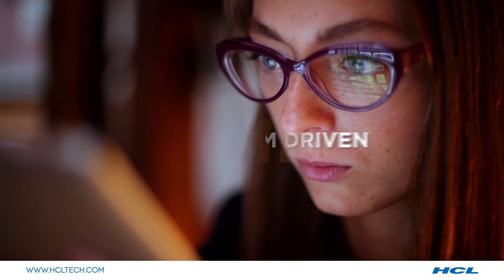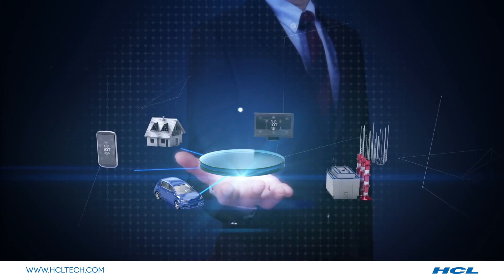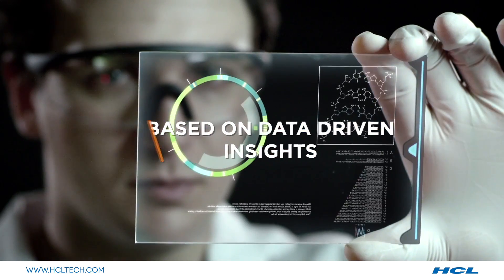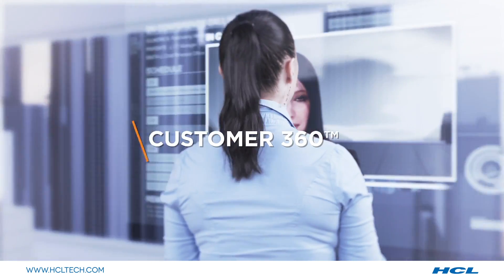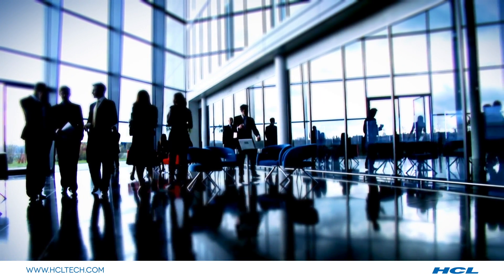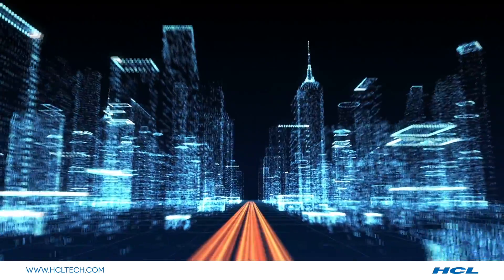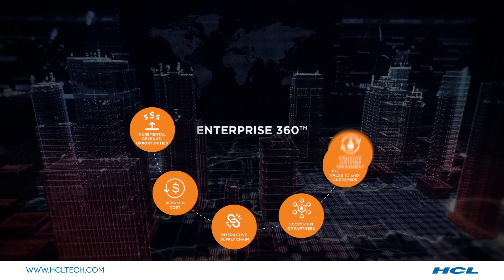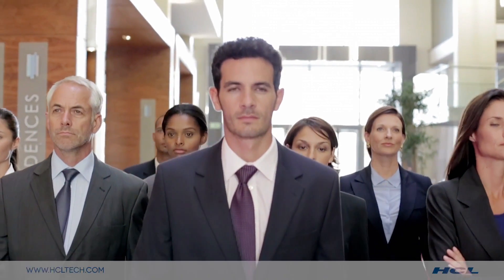Enterprise 360 by HCL Technologies for Manufacturing and Hi Tech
Our Enterprise 360 solutions suite enables manufacturing companies to embrace the digital world seamlessly while preserving years of investment in traditional operational systems. Enterprise 360 strategy brings advanced capabilities needed to support new Business Models, insight-driven Customer Engagement, and Co-Creation through partner ecosystems by leveraging emerging technologies such as IoT, AI/ML, NLP, Cognitive Computing, AR, and VR.